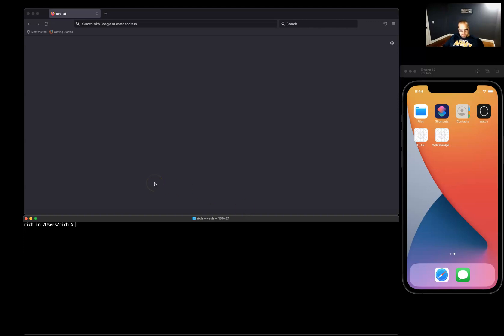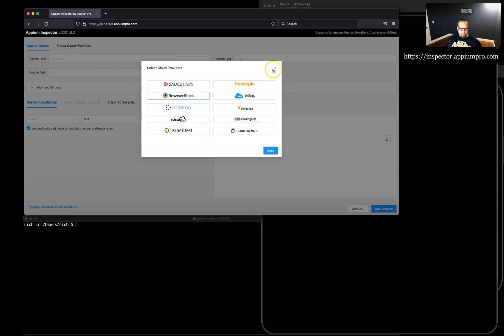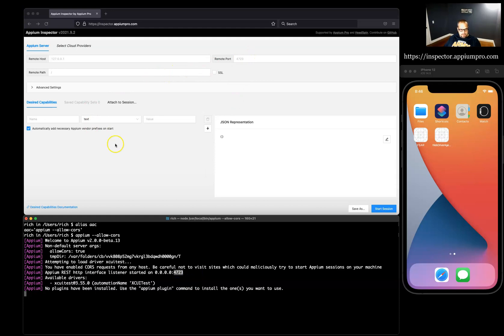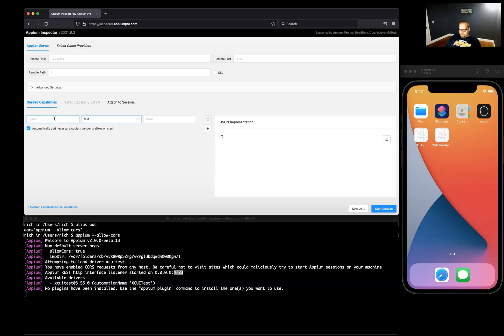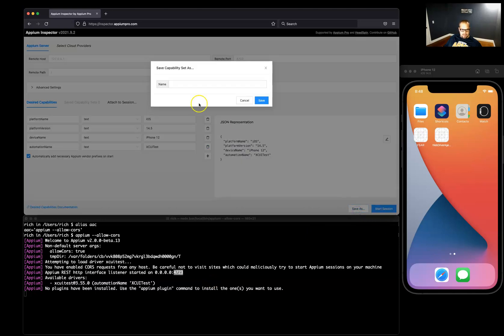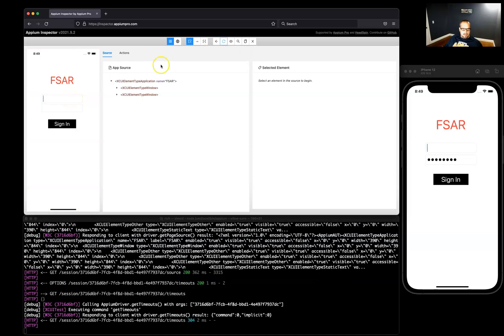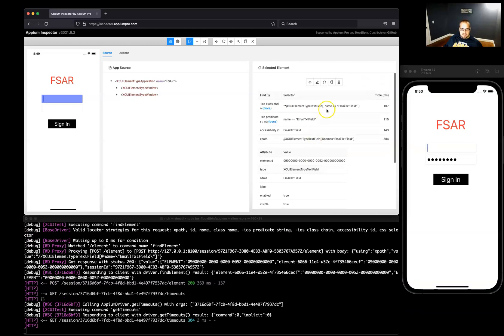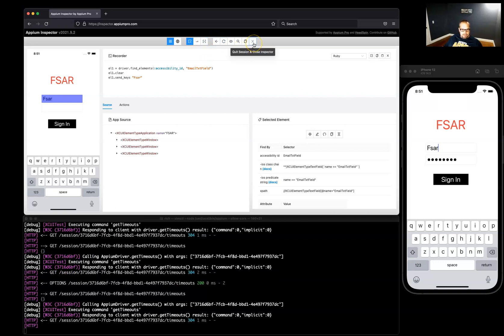#14 ~ Appium Inspector 2.0